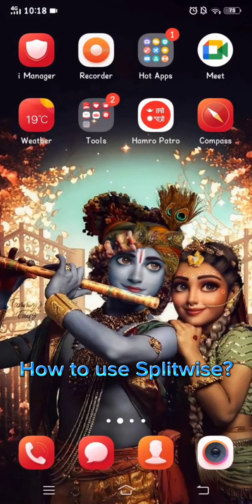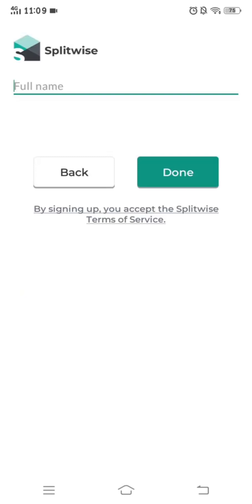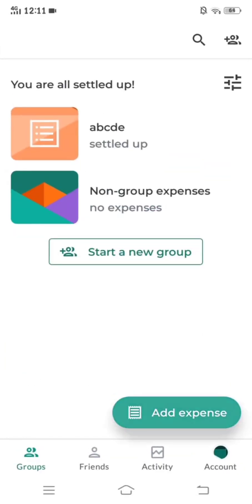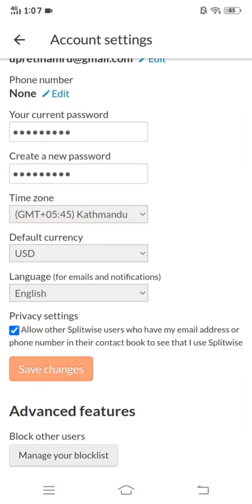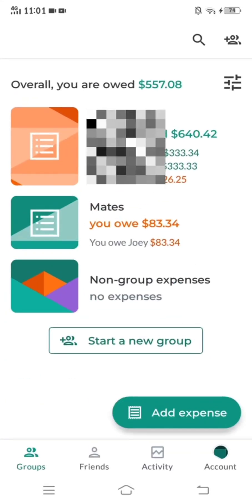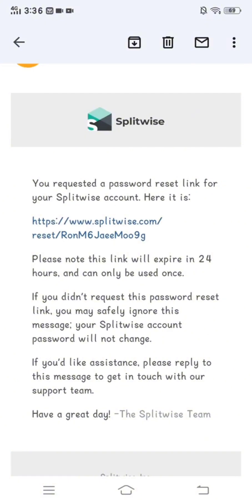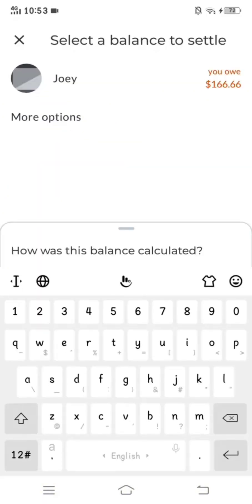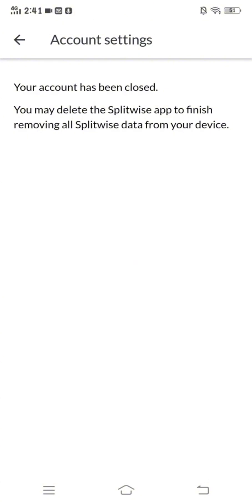How to Use Splitwise For Beginners 2023? SplitWise Tutorials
Say goodbye to financial chaos! Discover how to use Splitwise, the ultimate expense management tool, with our comprehensive guide. Simplify shared expenses, track bills, and stay organized effortlessly. Watch now and take control of your finances!

0:06 download/install Splitwise
0:52 sign up Splitwise
1:41 login Splitwise
2:18 add an expense in Splitwise
3:06 change Splitwise password
3:49 create group on Splitwise
4:42 get money from Splitwise
5:16 reset Splitwise password
6:15 remove someone from Splitwise group
6:55 play someone in Splitwise
7:39 delete Splitwise account